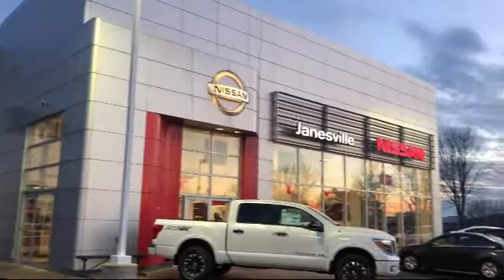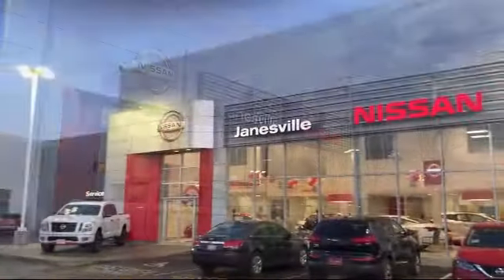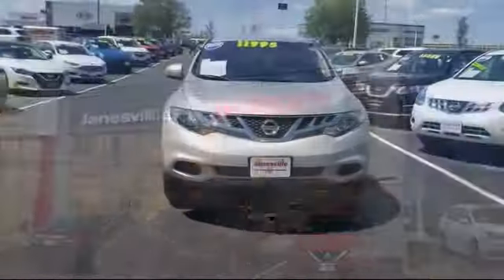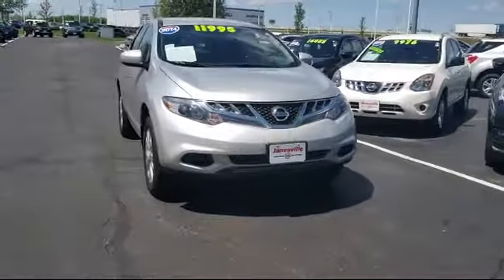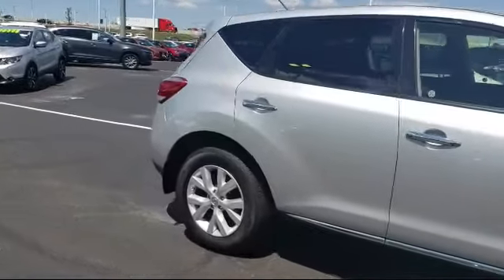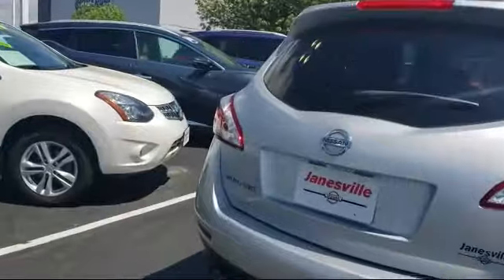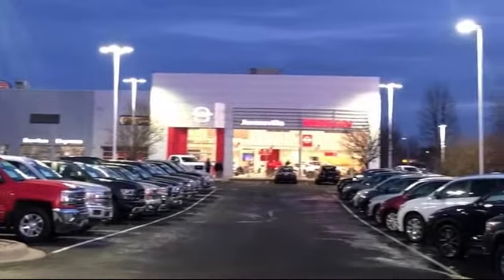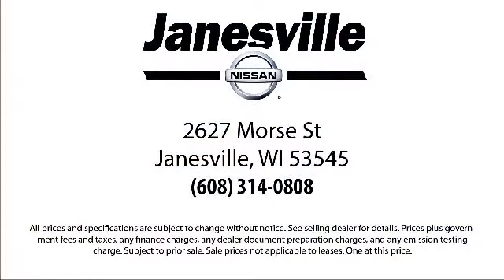2014 Nissan MURANO S Janesville Milwaukee Madison Beloit Rockford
2014 Nissan MURANO S Stock Number: NI6383B Vin:JN8AZ1MU7EW414351.

Janesville Nissan
2627 Morse Street